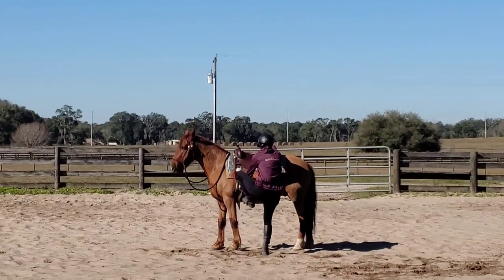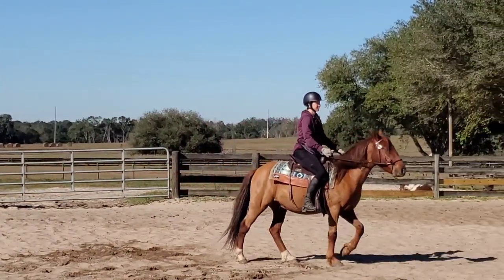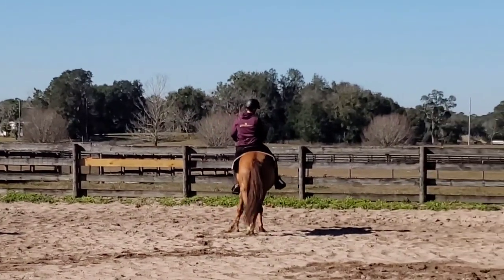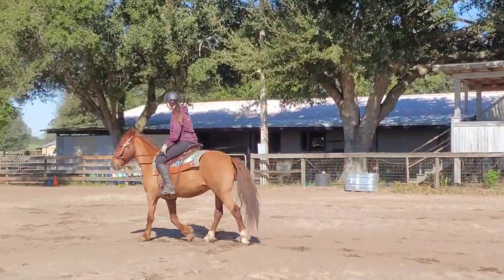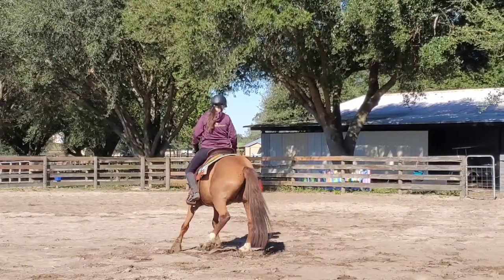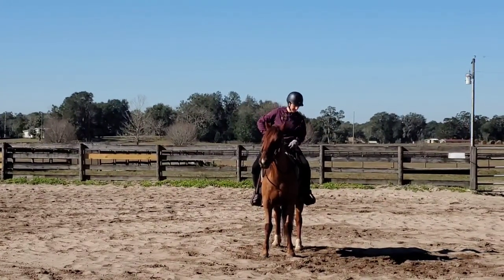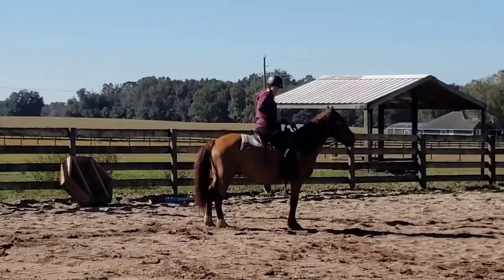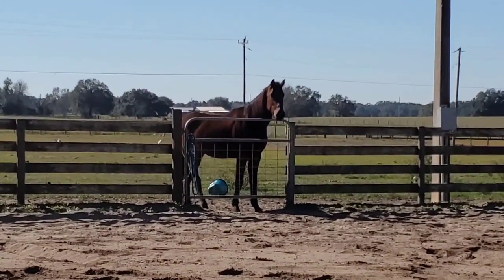Mustang Training- haunches in, starting spins and more Tips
Elon the Mustang is learning some refinement skills and I share some tips about how we're making that process.
I sure love horse training!